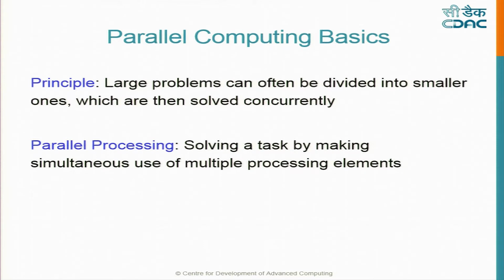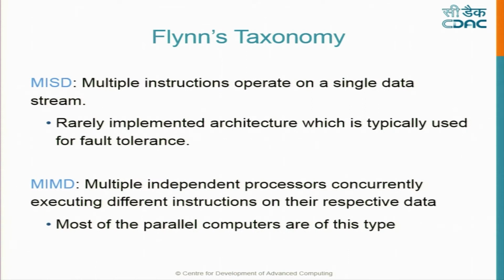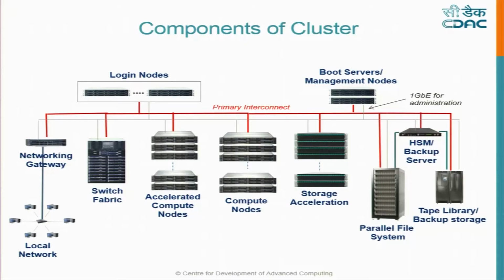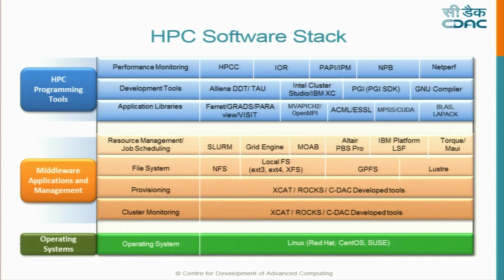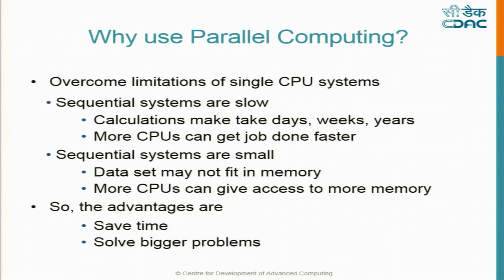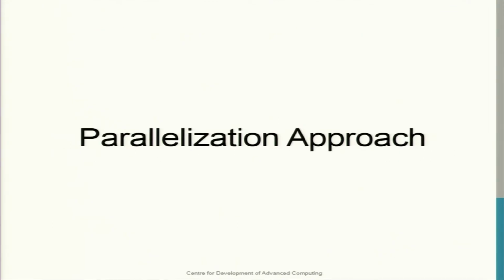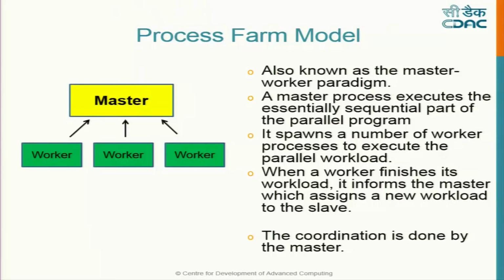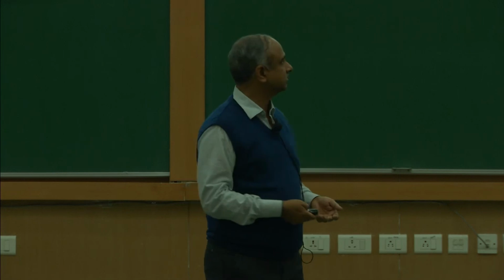Lecture 02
An Introduction to High Performence Computing